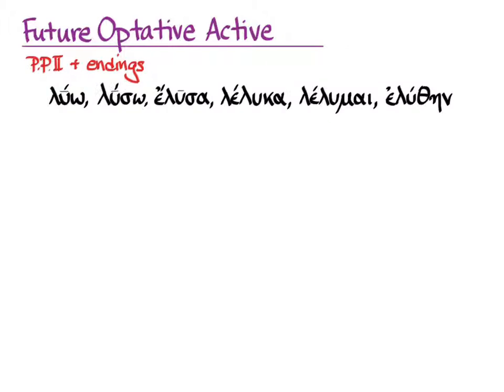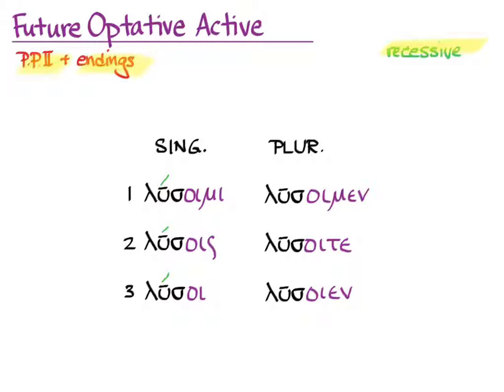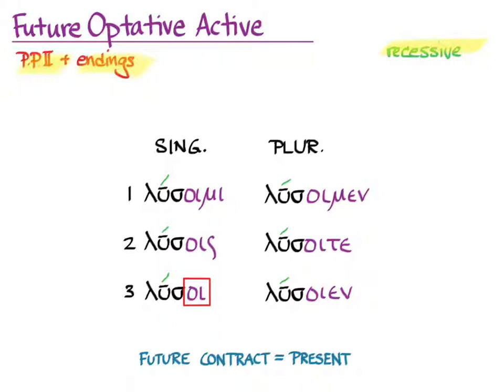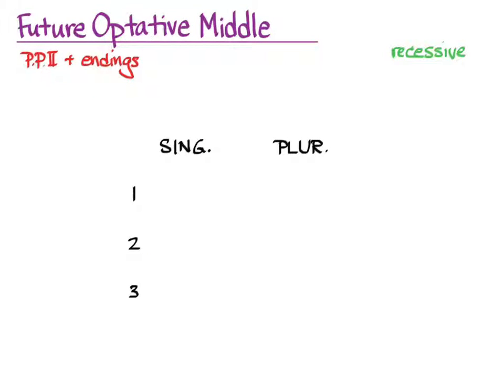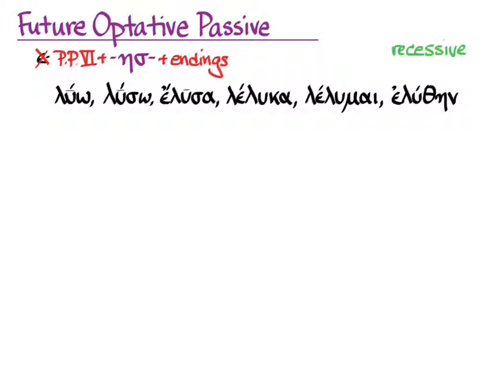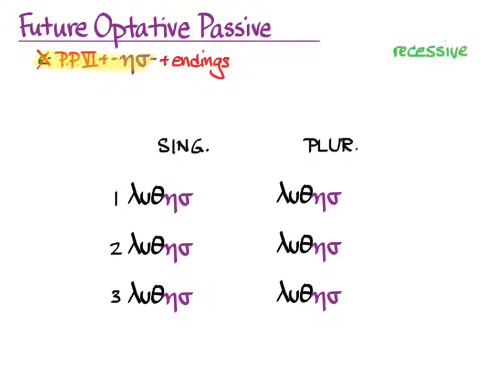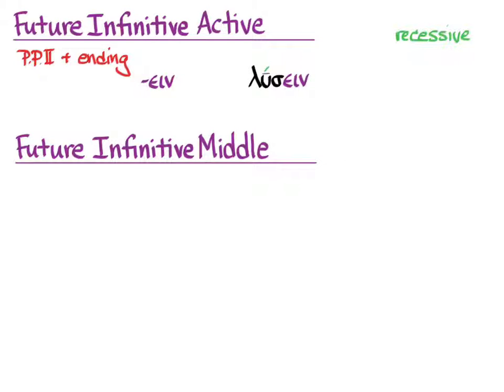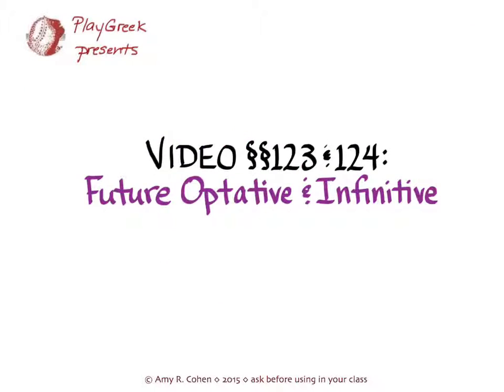§§123-124 Future Optative and Future Infinitive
Amy R. Cohen on the future optative and future infinitive to go with Hansen & Quinn's GREEK: AN INTENSIVE COURSE.